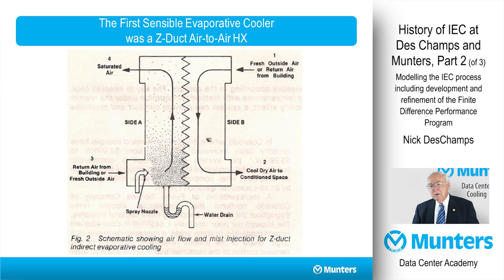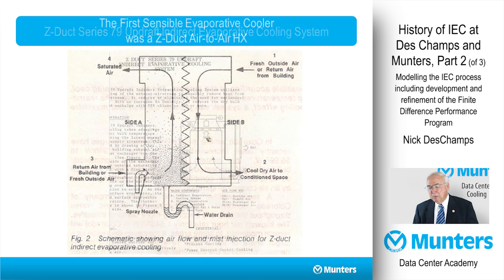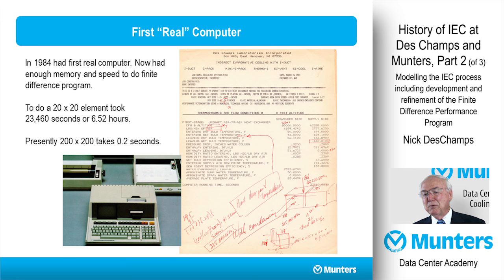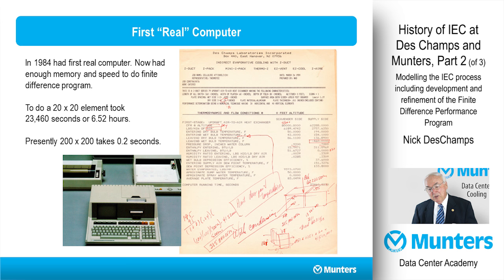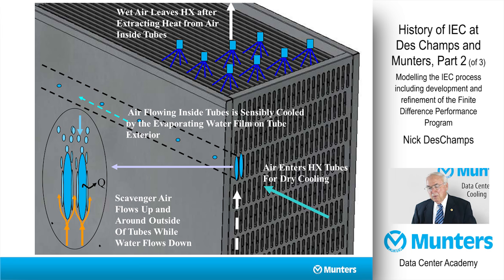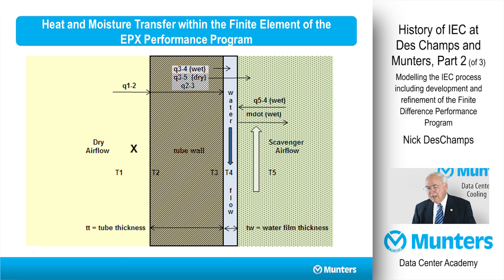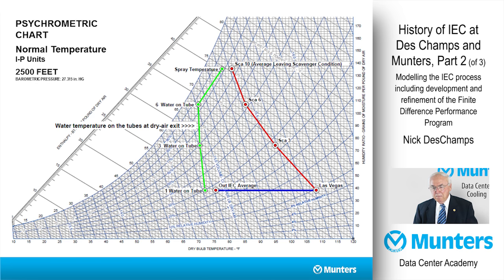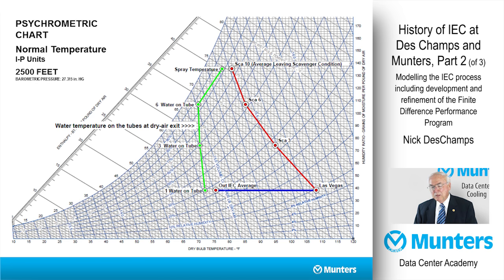Video Lecture - The History of IEC at DesChamps & Munters - Part 2 by Nick DesChamps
Modelling the IEC process
including development and
refinement of the Finite
Difference Performance
Program.
Recorded and edited by Gerard Mojet